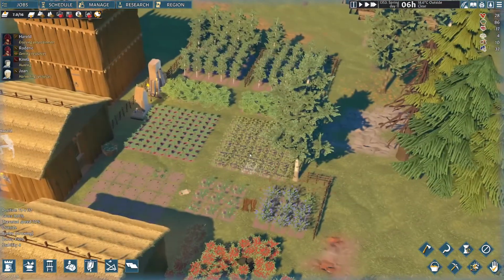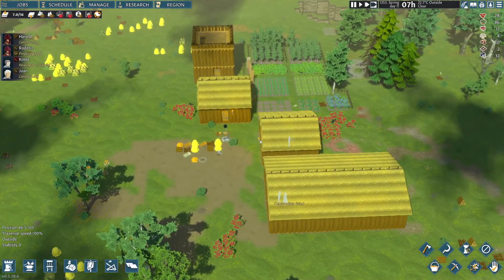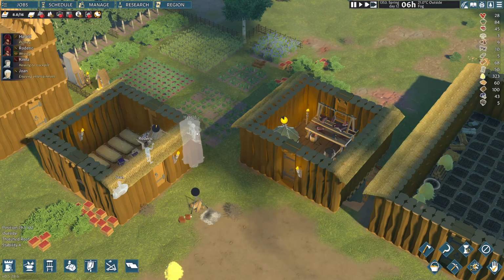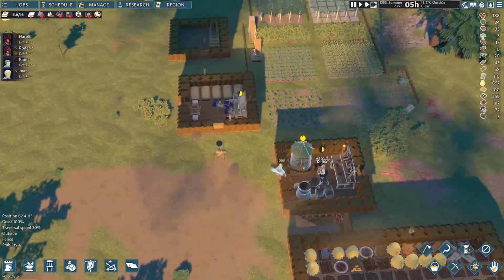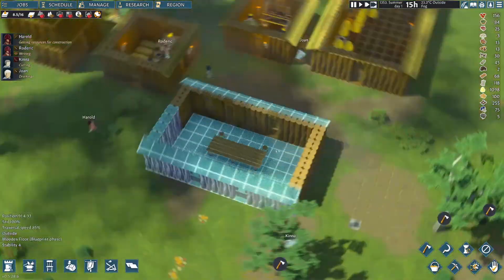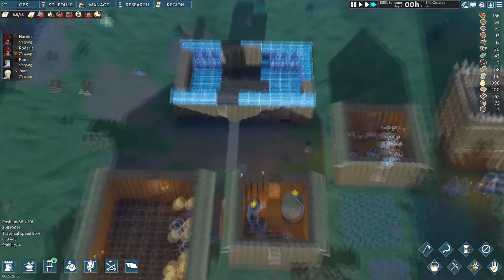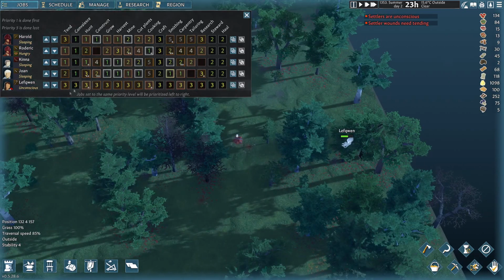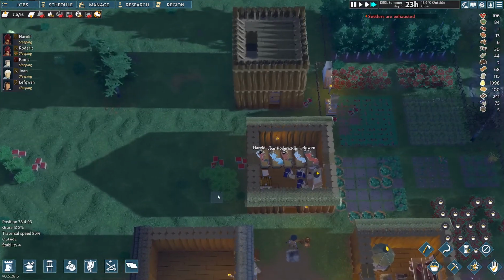Going Medieval: Early Access Gameplay | Episode 4 - Constructing the Dining Hall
In this video I decide Redderwood village needs a more fancy looking building that the villagers can hang out in aswell as eat in there to get extra mood buffs... Behold, the dining hall which is in the centre of town!

Going Medieval, Early access gameplay, Historical Gameplay, Survival Management, Colony management, New Game, 2021 Game, Medieval Rimworld, Playthrough Series, 14th century game, medieval village, Wooden Tower, Wooden Fort,